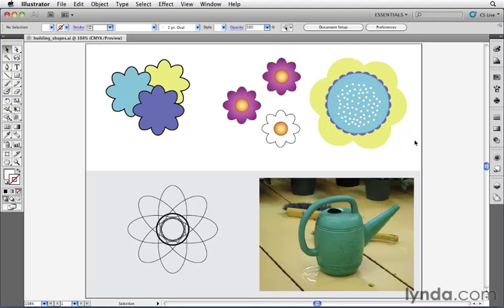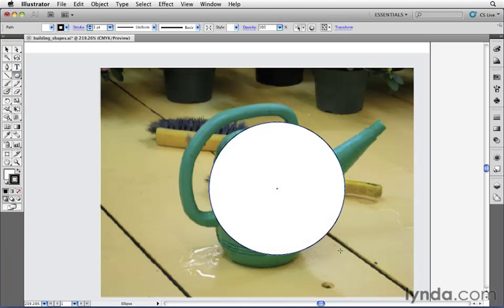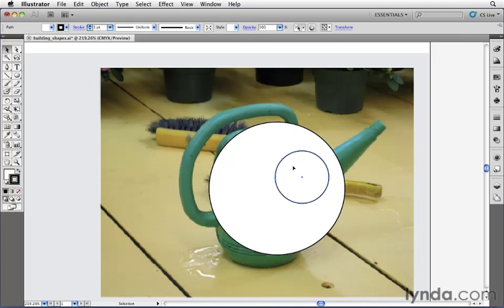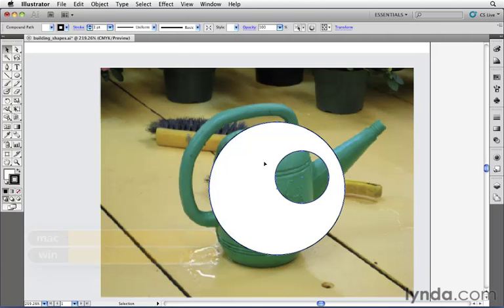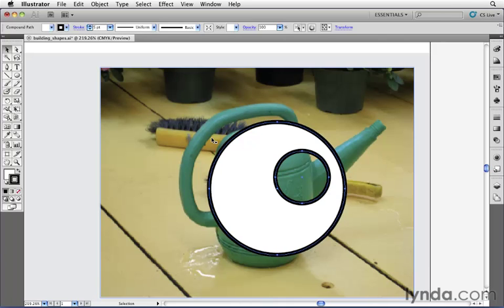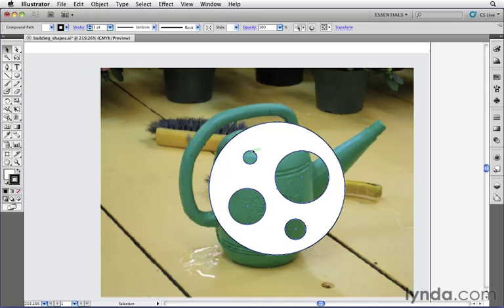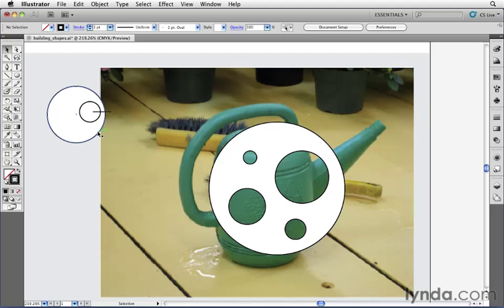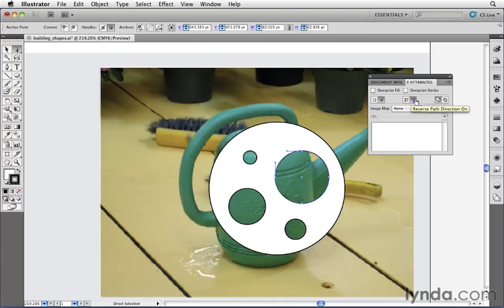58710 06 02 SC11 compoundpaths